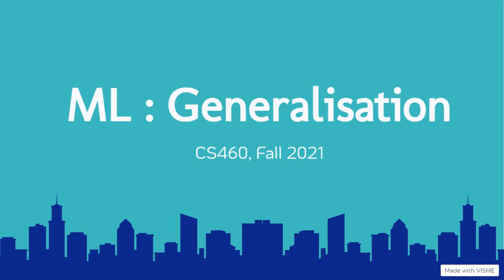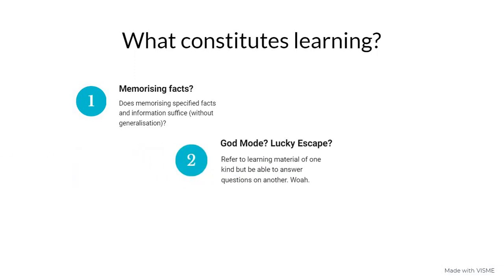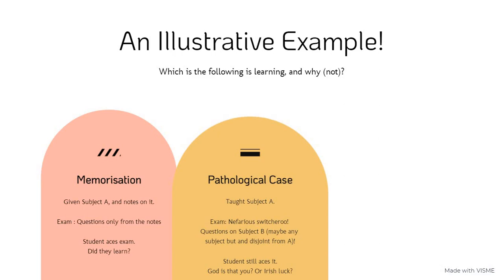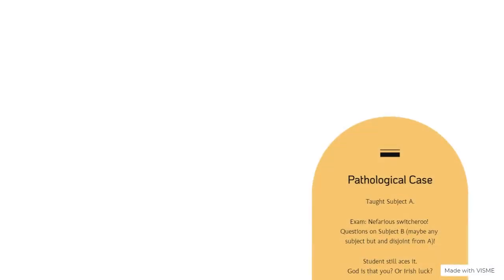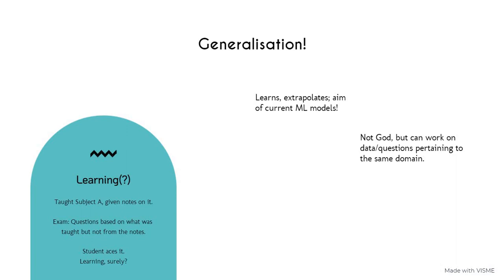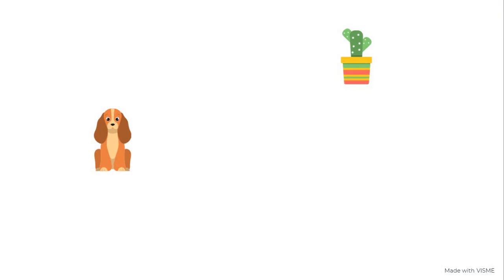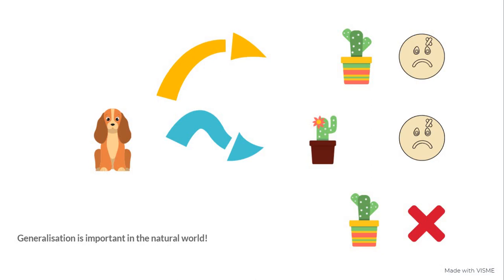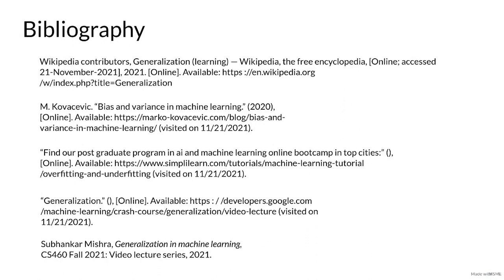CS460 - 01 Generalisation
CS460 - Machine Learning
Ashish Panigrahi and Saswat Das